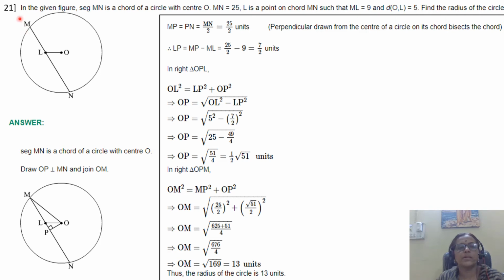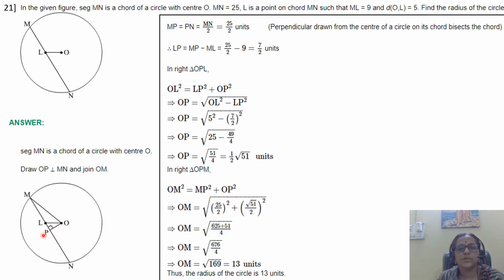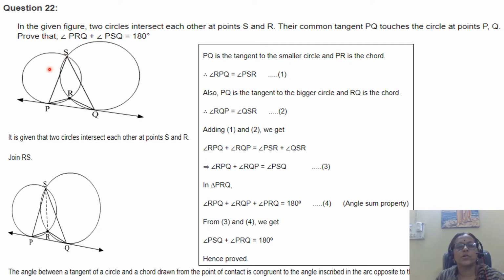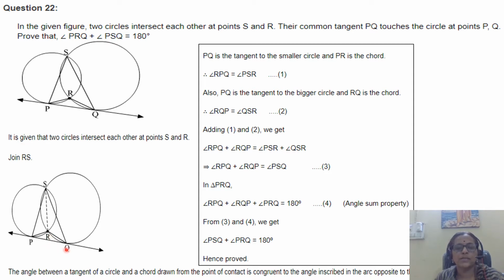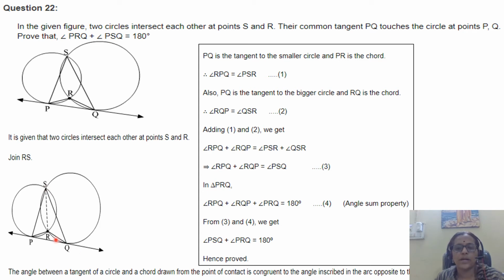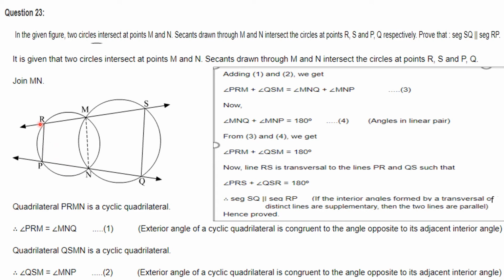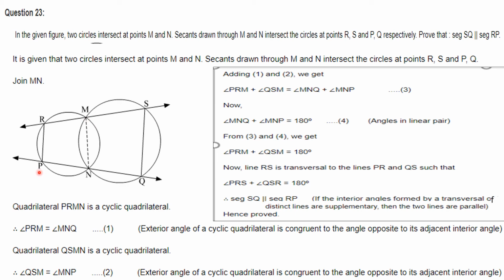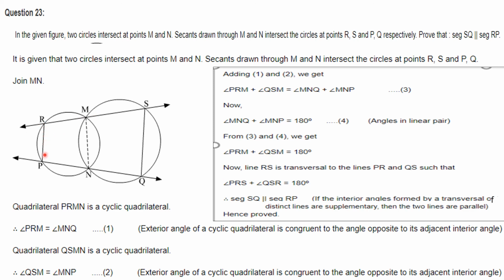29th september circle part 2